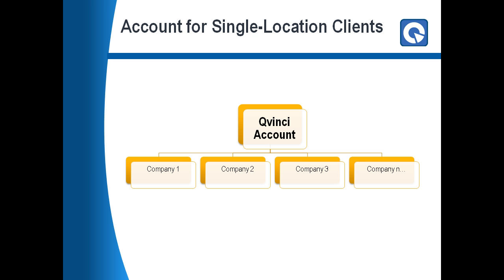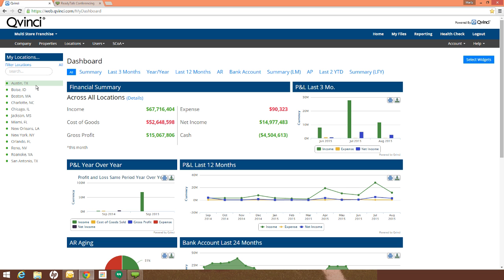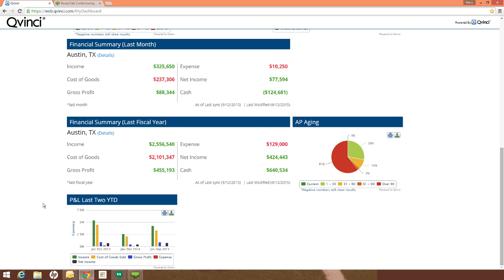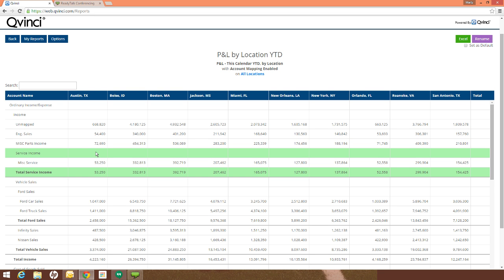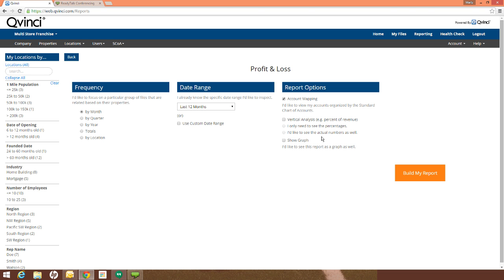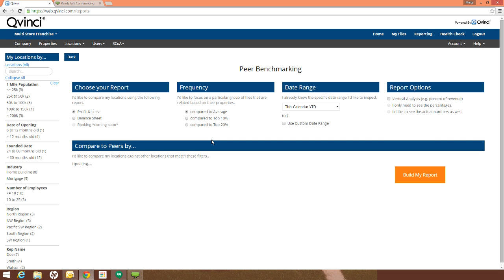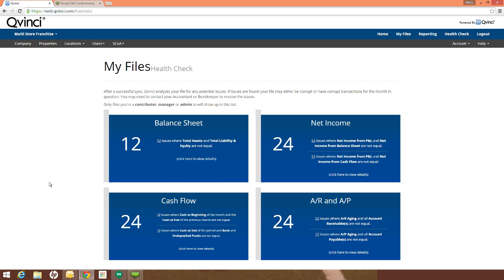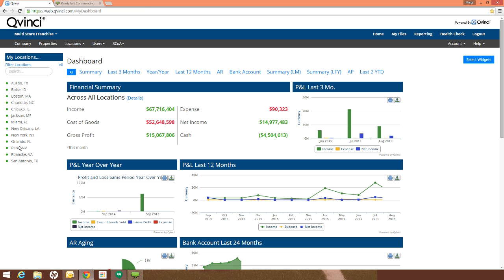Webinar - Qvinci Setup and Rollout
This live webinar is designed for accountants and bookkeepers. It will cover the setup and roll-out of Qvinci and other topics like: how to set up accounts; how to link and sync files; how to build your own Standard Chart of Accounts; and, the benefits of Qvinci to you and your clients.